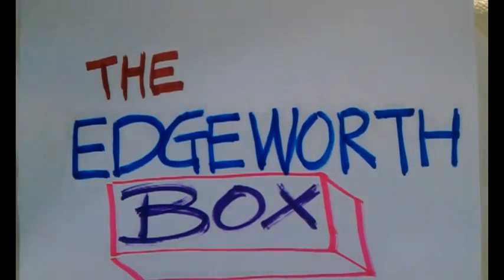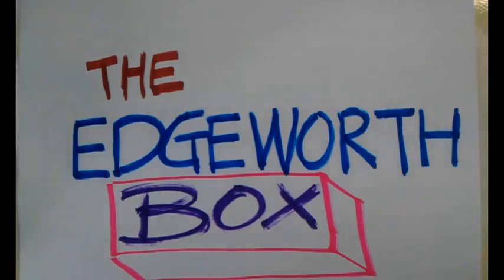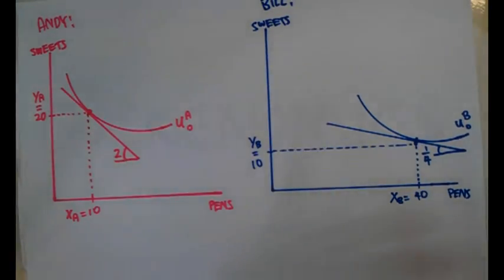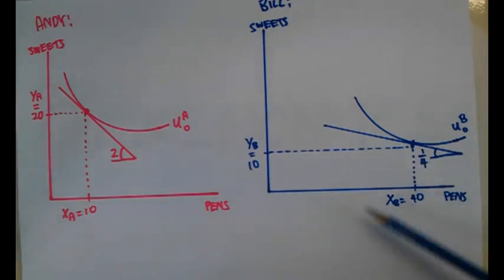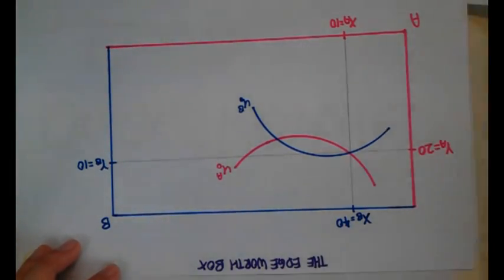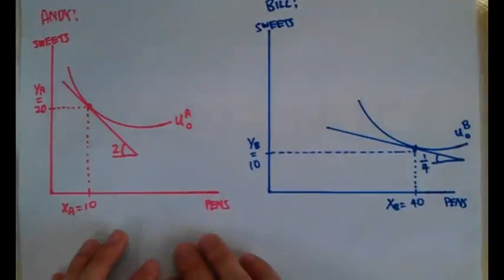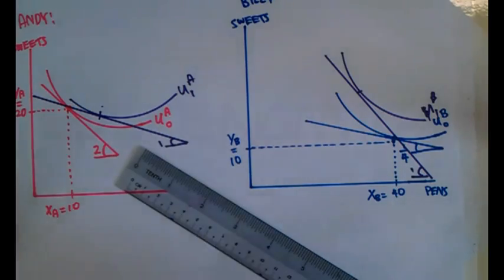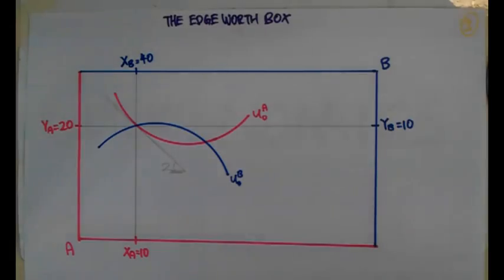Intro to Econs: 601 The Edgeworth Box